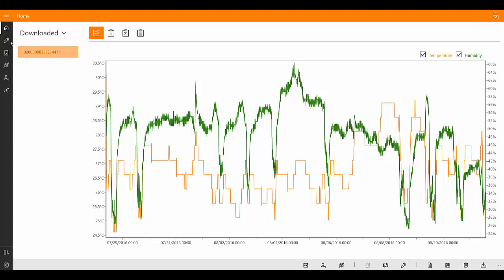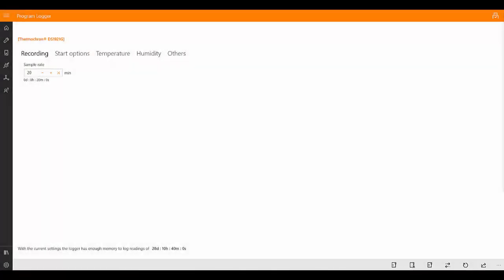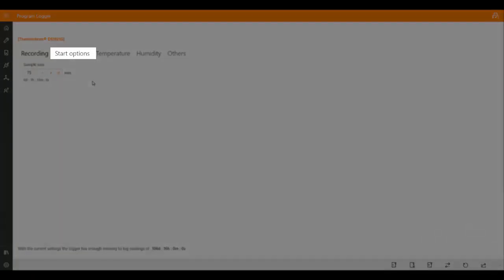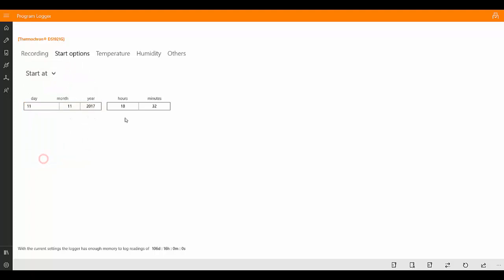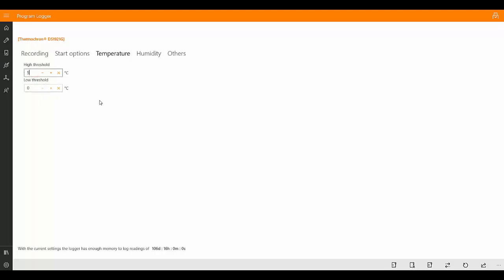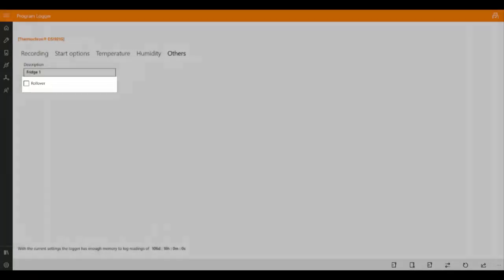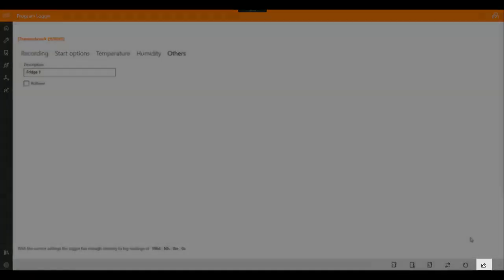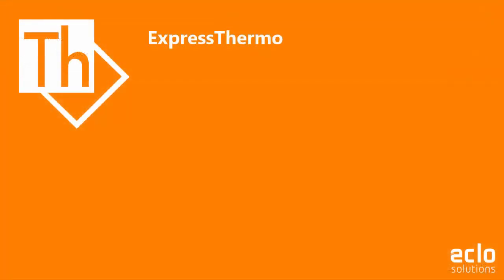Program a logger with ExpresThermo for Windows 10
On this tutorial we'll show you how to program a logger with Eclo ExpressThermo for Windows 10 application.